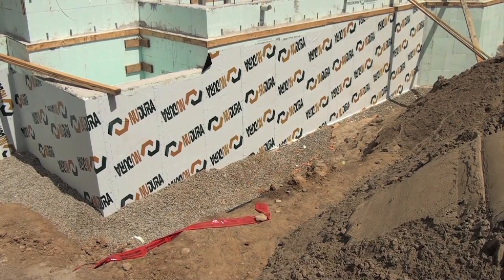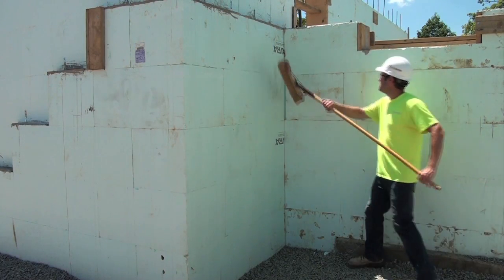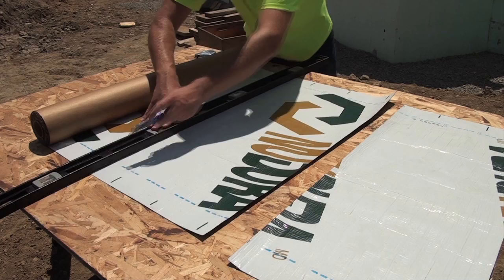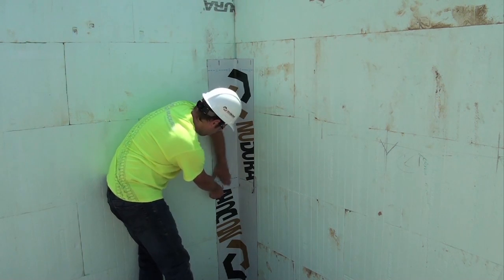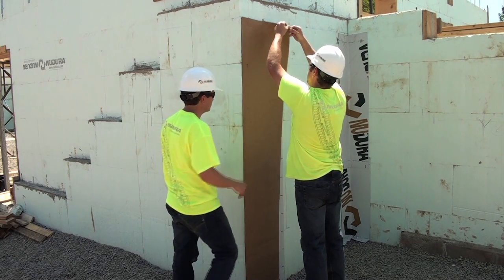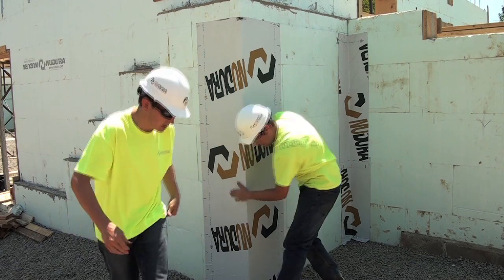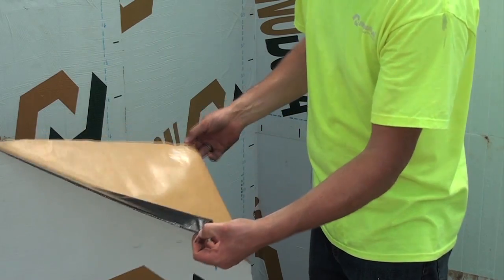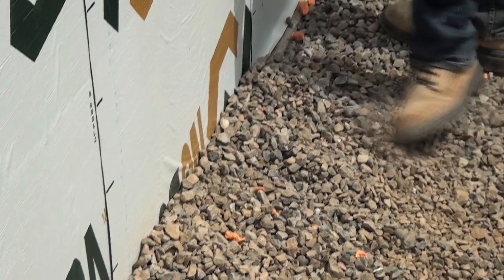11.0 Dampproofing Waterproofing NUDURA Insulated Concrete Forms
How to Apply and damproof and waterproof a NUDURA Insulated Concrete Form Wall.